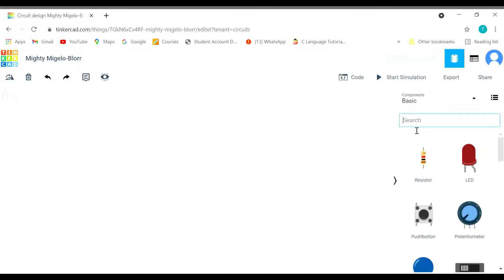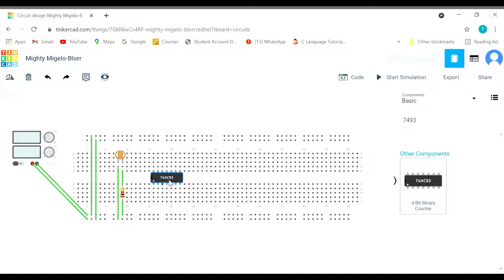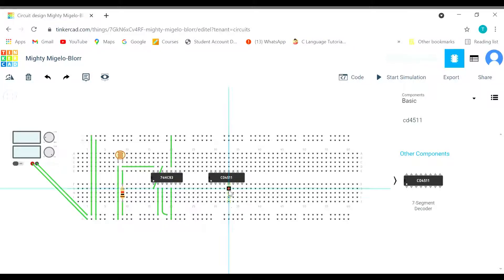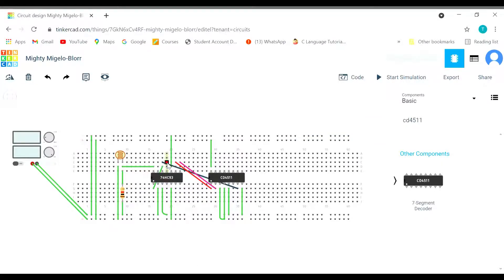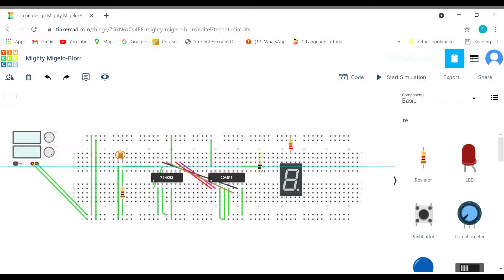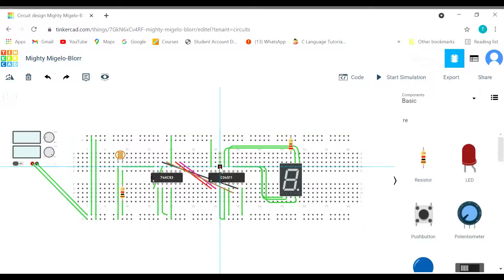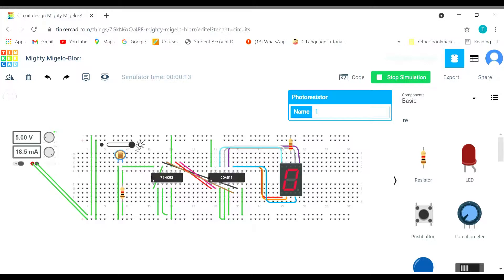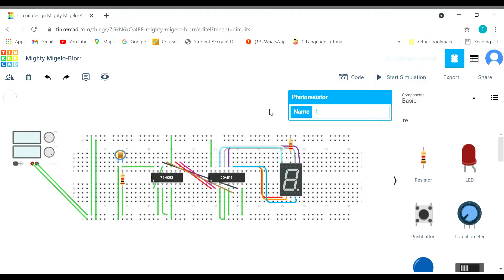Object Counter Using 7 Segment Display on Tinker CAD.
In this video we design a object counter with the help of 7 segment display that counts from 0 to 9. It uses 74HC93 IC that is the 4 Bit Binary Counter which takes input from LDR and converts it to Binary Form.
CD4511 IC takes binary input from 74HC93 and converts it to 7 segment input for 7 Segment display. The count is then displayed on 7 Segment display by changing light intensity on LDR.

Points To Remember:
1. Connect Reset 1 and Reset 2 of 7493 with the ground.
2. Connect Clock 0 of 7493 with Output Binary Bit 0 of 7493.
3. Connect Lamp Test and Blanking of CD4511 with power(+) and Latch Enable with the ground.
4. Always connect Output Bit 0 of 7493 with Input 1 of CD4511. Same applies for other outputs and inputs as well.
5. Make 7 Segment display Common Cathode.
6. Connect Common of 7 Segment Display to ground with a resistor of 220 ohms.